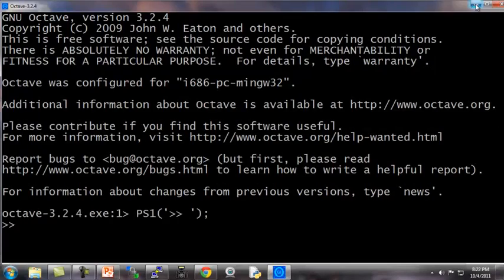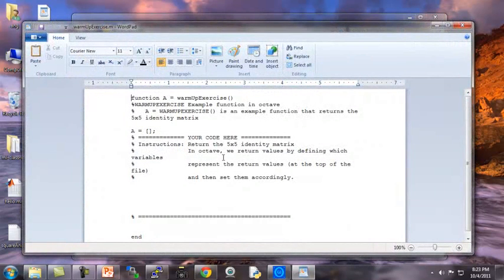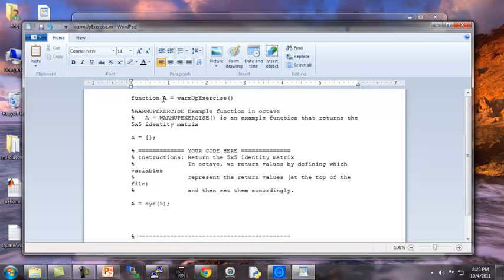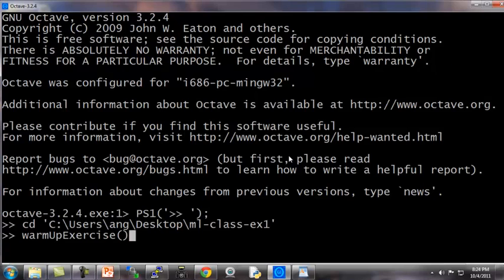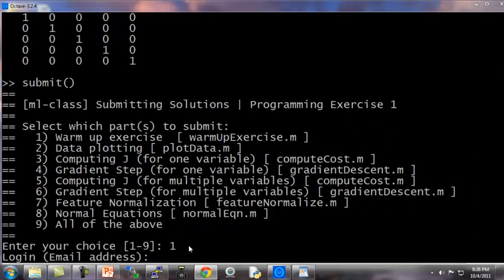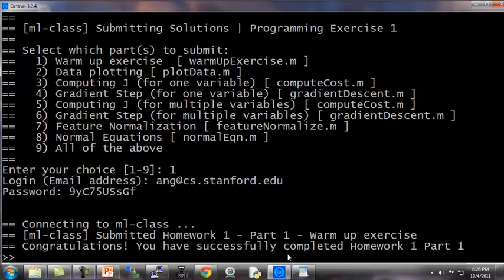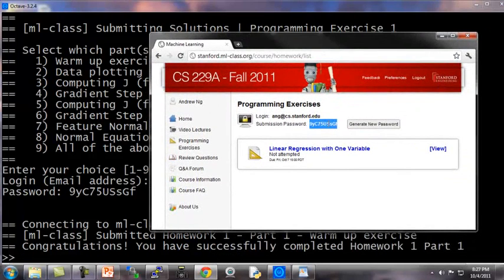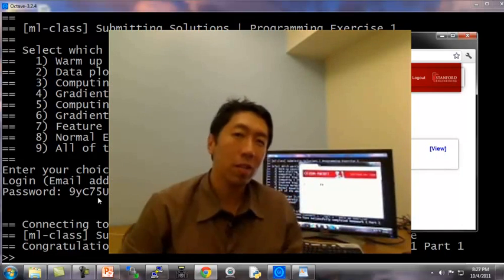05 7 Octave Tutorial Working On And Submitting Programming Exercises